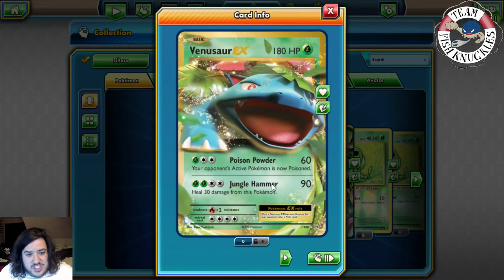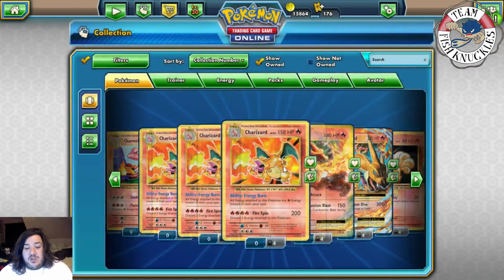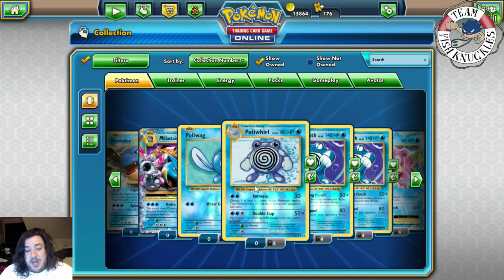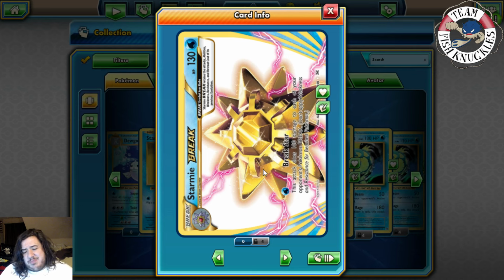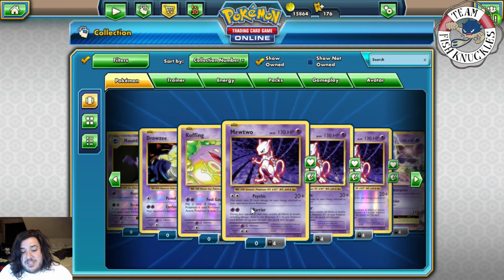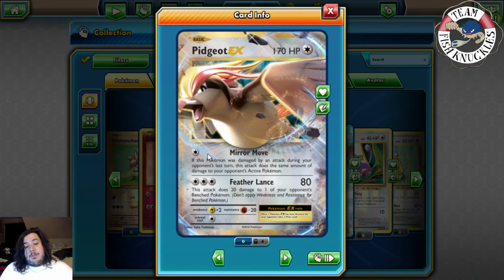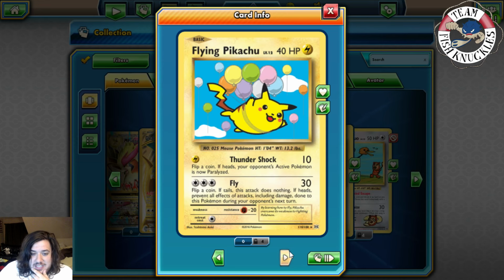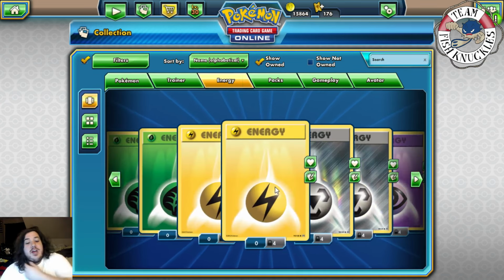Pokemon Evolutions TCG Set Review!